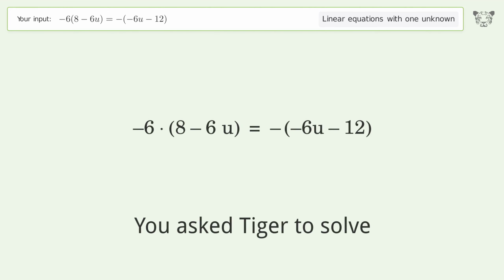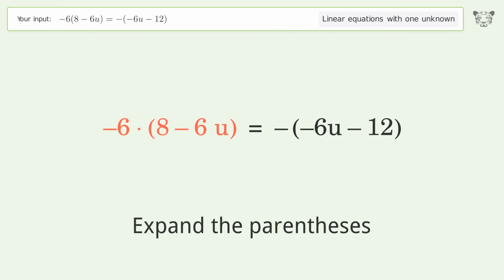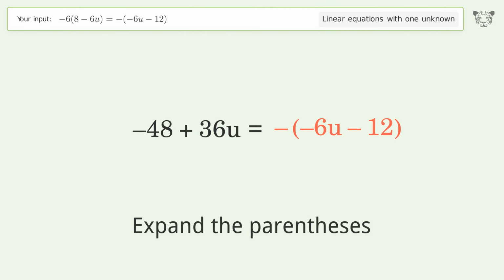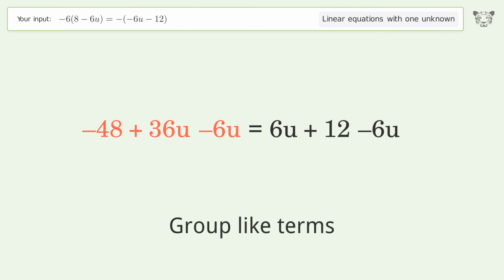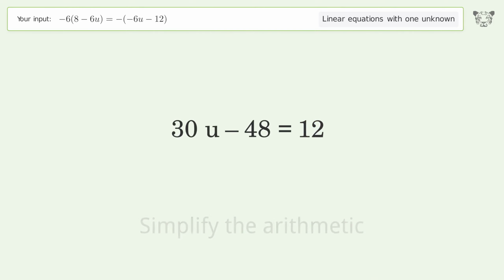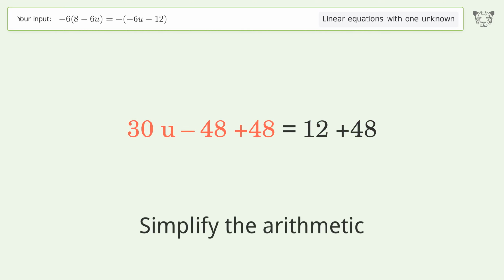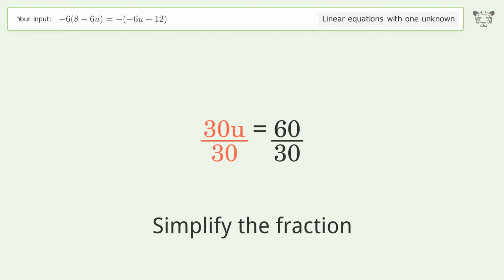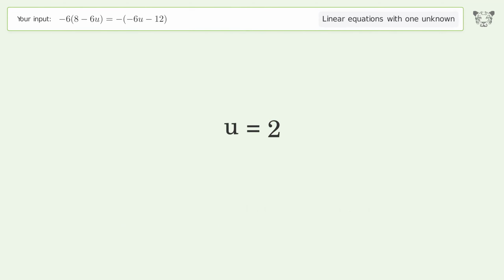Linear equation with one unknown: Solve -6(8-6u)=-(-6u-12) step-by-step solution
Solving -6(8-6u)=-(-6u-12) using the linear equation with one unknown solver

for a step-by-step and more tips and tricks for dealing with linear equations with one unknown.